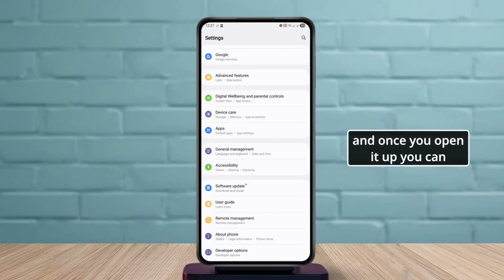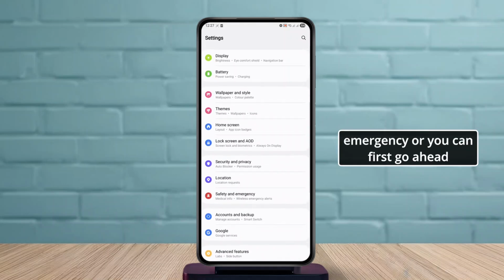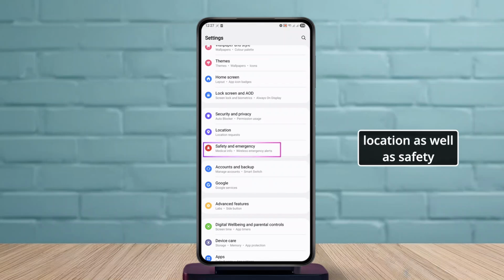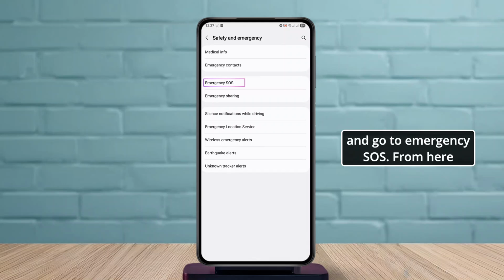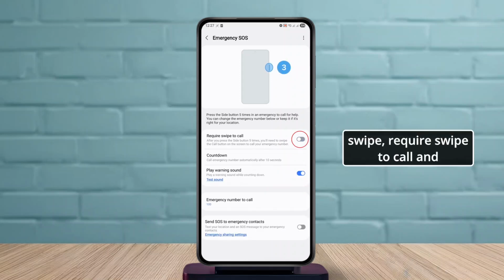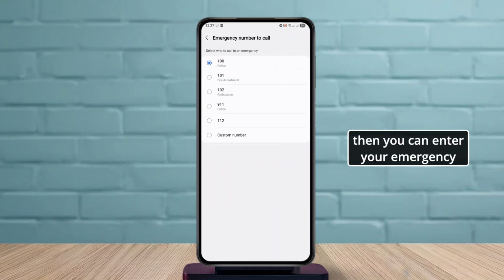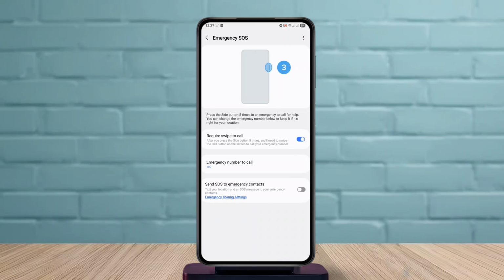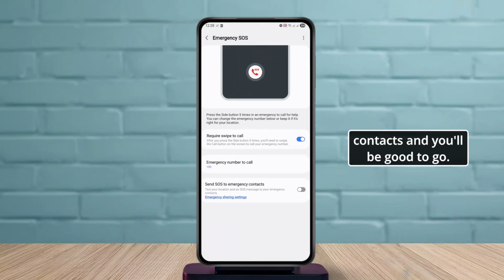How to Enable Emergency SOS on Any Smartphone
learn how to quickly activate emergency SOS features on your phone in this simple, step-by-step tutorial designed to improve mobile safety and digital security.

In this video, you’ll learn how to enable Emergency SOS on any smartphone using built-in smartphone emergency settings. We’ll walk through essential smartphone tips, explain how the SOS button works, and show you how to set up emergency contacts for faster emergency assistance. This tech how-to also covers important mobile safety features, smartphone security options, and practical tech hacks that can turn your device into a life-saving tool.

Timestamps:
0:00 Introduction
0:40 Accessing Emergency SOS Settings